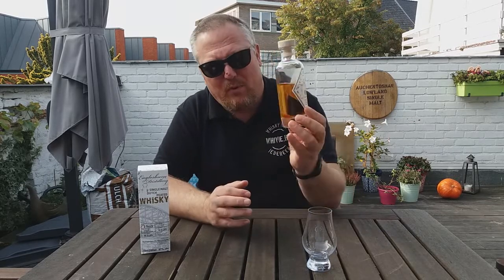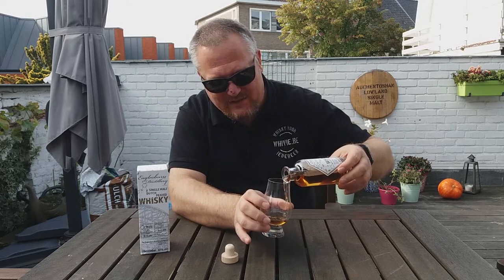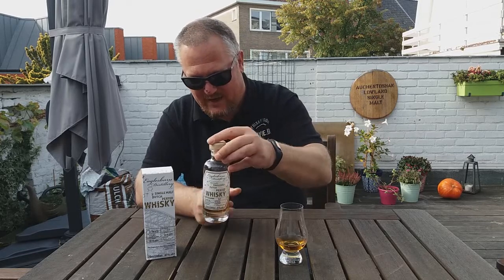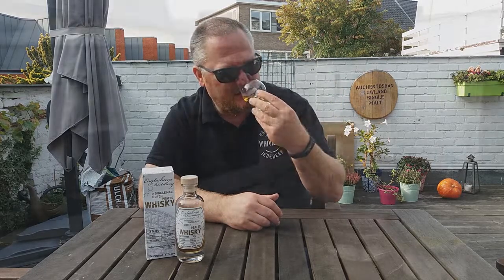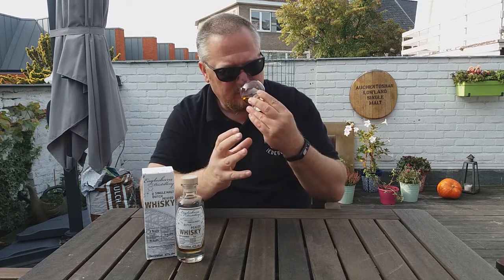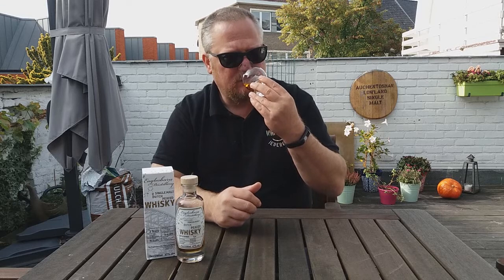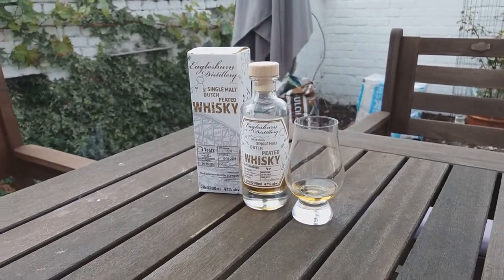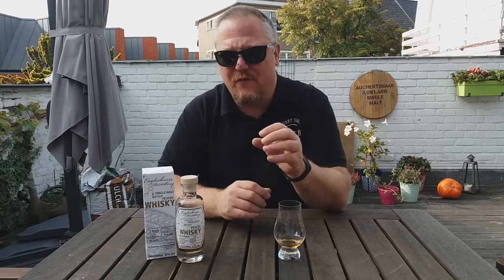Mark’s Whisky Ramblings 219: Eaglesburn 3 Year Old 2015 Dutch Peated Whisky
Mark Dermul, Belgian whiskyblogger, tries a brand new Dutch whisky and a peated one at that. Craft distillery Eaglesburn has just released their first 3 Year Old Dutch Peated whisky and it is a surprisingly big flavor bomb!